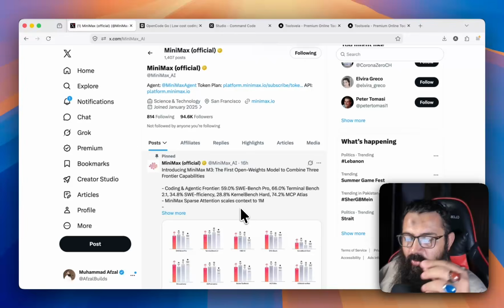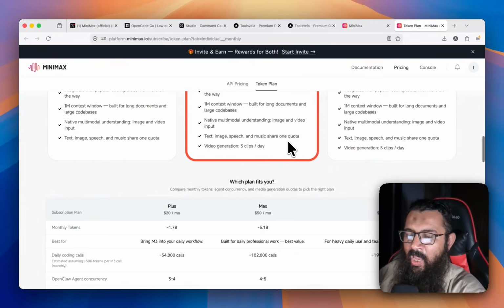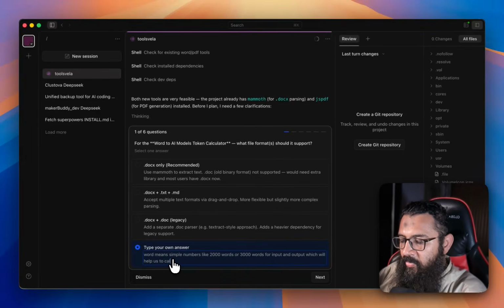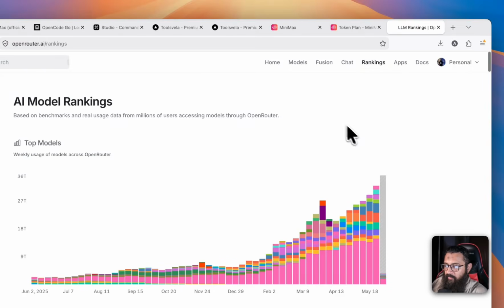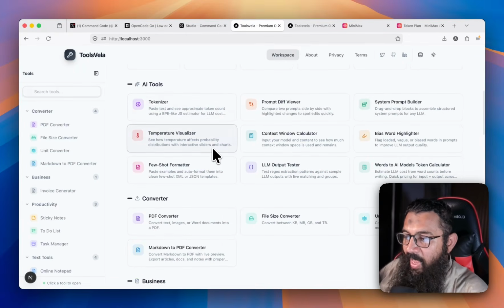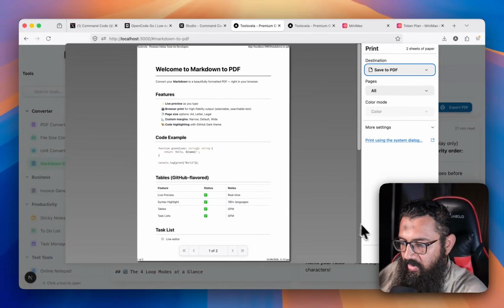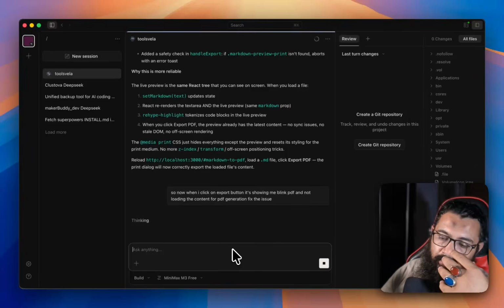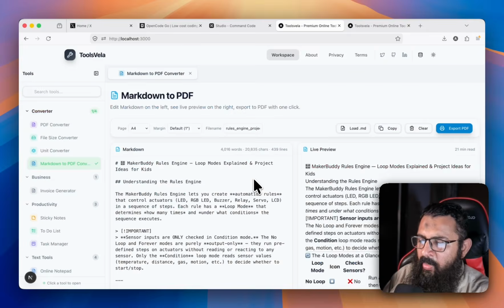MiniMax M3 Review: I Built 2 Real Apps with OpenCode - Here's the Truth for Developers | AfzalBuilds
🔥 MiniMax just dropped M3 - and I tested it the right way. No benchmarks.
No hype. Just a real 1-hour build session using OpenCode as my coding agent
to ship two client-side apps live for toolsvela.com.

✅ App 1: Words to AI Models Token Calculator
✅ App 2: Markdown to PDF Converter

Spoiler: the Markdown-to-PDF export gave us a fight. We spent nearly an hour
debugging it — and that tells you everything you need to know about where
M3 shines and where it struggles.

⚡ My honest verdict:
- M3 vs M2.7 from a developer's perspective
- Great context retention from OpenCode chat history
- Strong on design and SEO content generation
- Solid for experienced developers who can guide it
- NOT recommended for vibe coders in production environments
- Complex multi-step tasks? Expect to grind

🧰 Tools used:
- MiniMax M3 via API
- OpenCode coding agent

If you're a developer wondering whether M3 is worth switching to —
this is the video. Real project. Real issues. Real opinion.

💬 Drop your M3 experience in the comments -
are you using it in production?

📌 ABOUT THIS CHANNEL
AfzalBuilds is where you learn AI development, vibe coding and
coding agents through real hands-on projects.